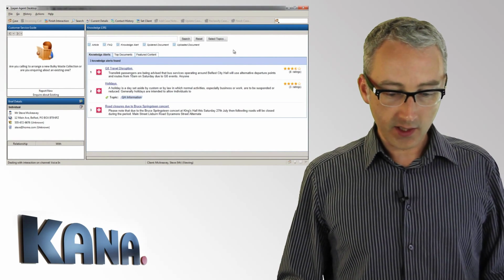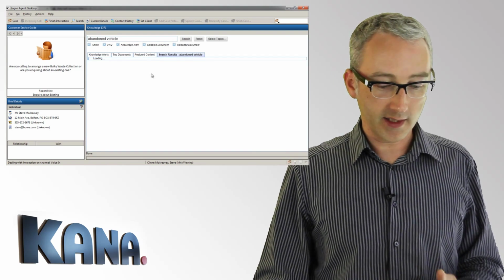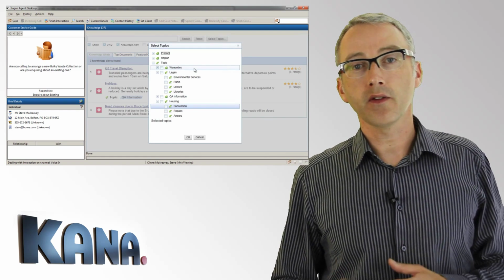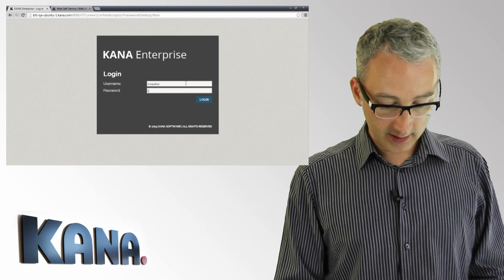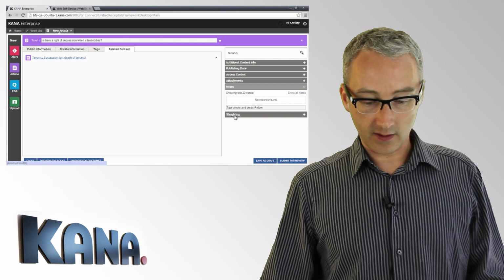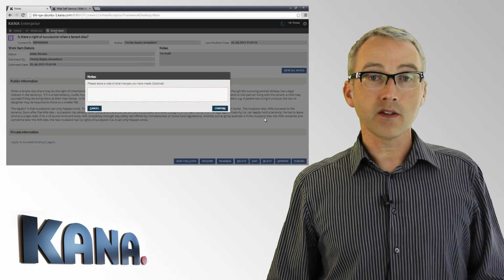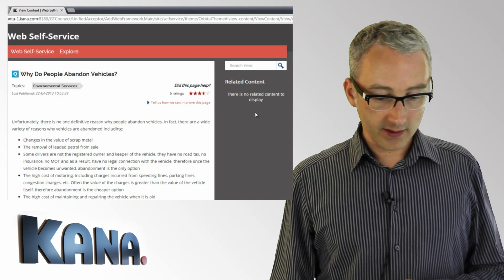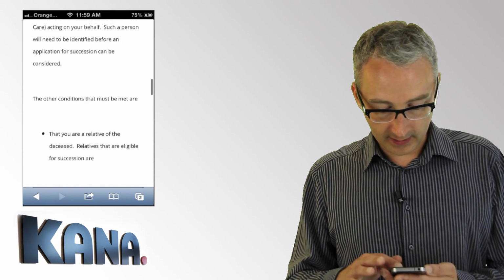LAGAN Knowledge Management 13R1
Demonstration of LAGAN Knowledge Management 13R1